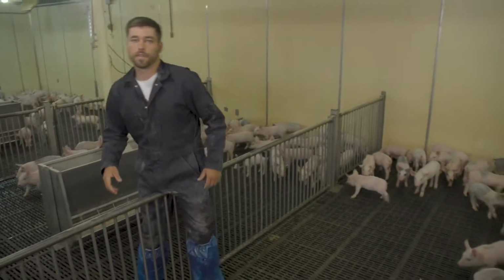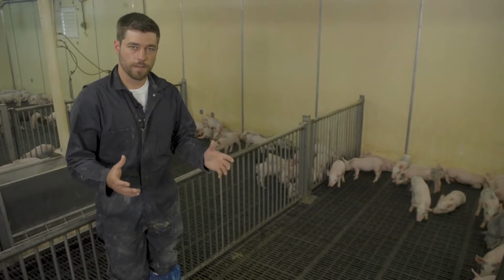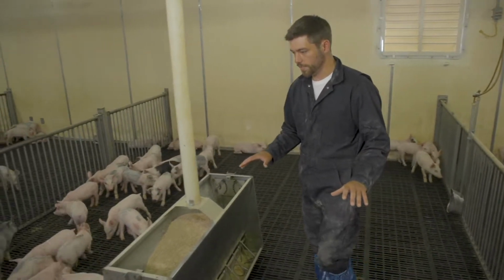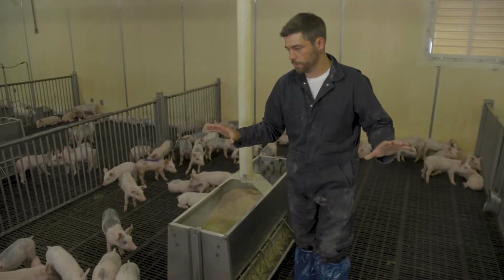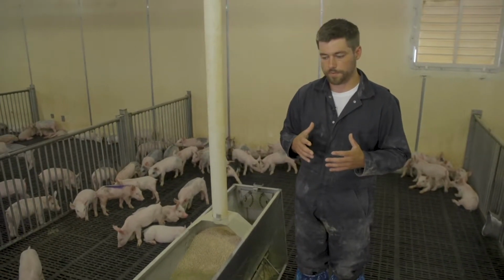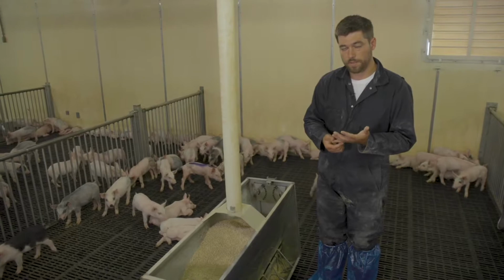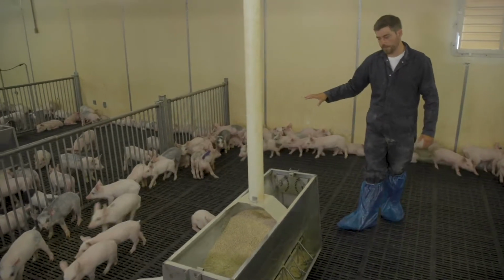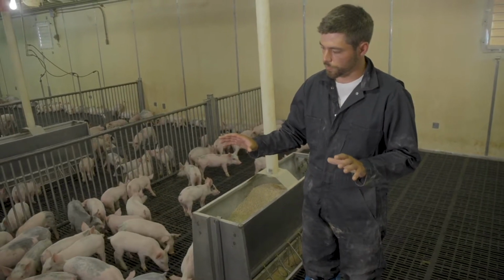Daily Chores-Nursery Pig Care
Daily chores or walkthroughs are the most important thing that animal caretakers can do. Jamie Pietig discusses what to look for when observing nursery pigs.